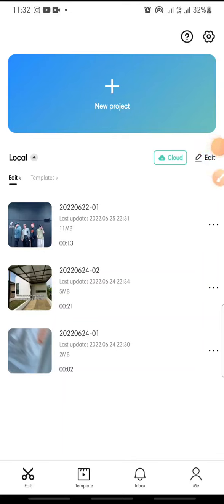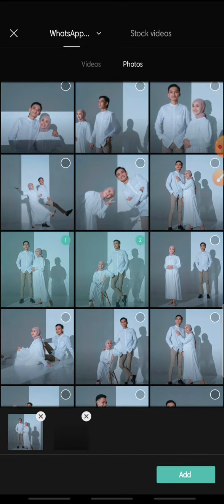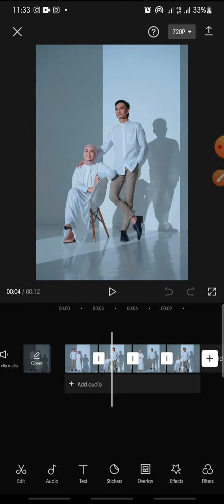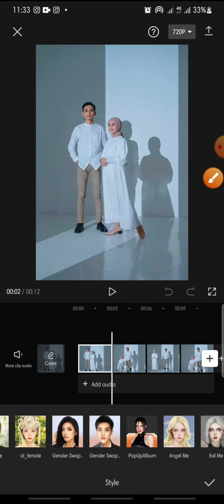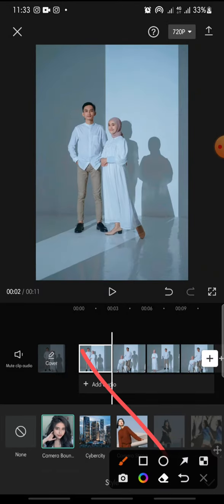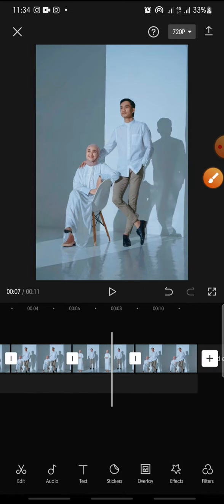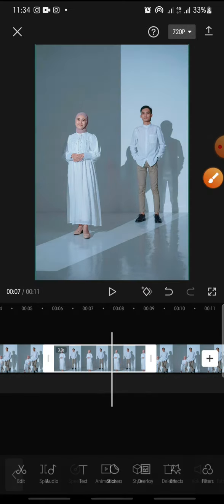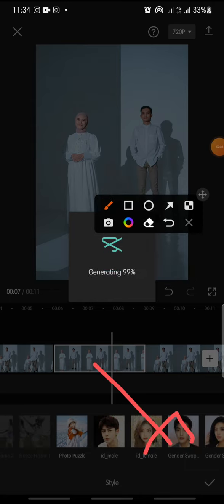~ Discover the Easiest Way to Make Photo Videos on CapCut!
Looking to create stunning photo videos effortlessly? You're in the right place! In this video, we show you the easiest way to make photo videos on CapCut, the ultimate video editing app. Whether you're a beginner or an experienced editor, this step-by-step tutorial will help you turn your photos into captivating videos with just a few taps.

CapCut is known for its user-friendly interface and powerful editing tools. To start, open your CapCut app and click on "New Project." Select the photos you want to include in your video—whether they're from a recent vacation, a special event, or just everyday moments. Once your photos are added, you can customize them with various styles and effects. Click on each photo, then tap on "Style" to explore options like camera zooms, bounces, and other dynamic effects.

Adding these styles to your photos will make your video more engaging and visually appealing. For example, you can apply a camera zoom effect to your first photo, then use a different style for each subsequent photo. This variation keeps your audience interested and enhances the storytelling aspect of your video.

Once you've added all your desired effects, review your video and make any necessary adjustments. If you're satisfied with the result, click on the check icon to save your changes.

Creating photo videos on CapCut is not only easy but also fun. With this tutorial, you can master the process and produce professional-quality videos in no time.

If you enjoyed this content, share it with others who might find it helpful.